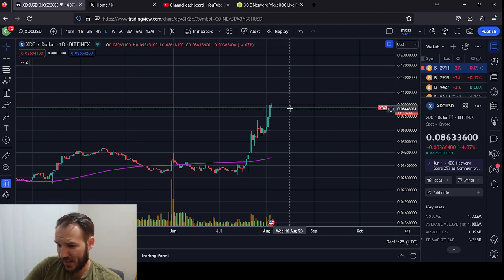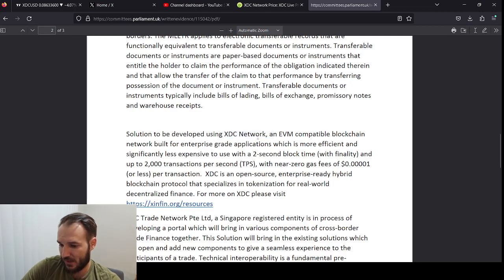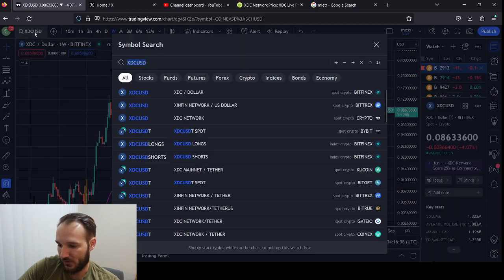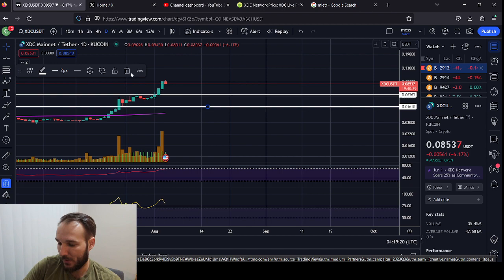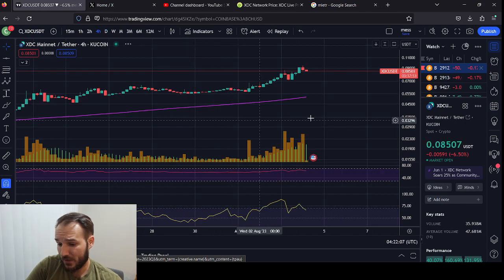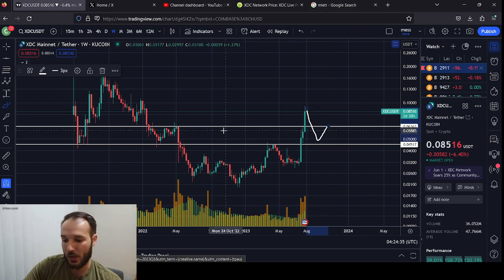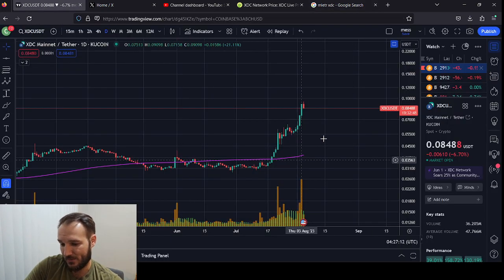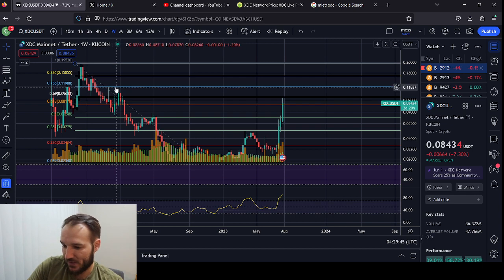XDC Network Big Things In store, Price analysis and overall predictions